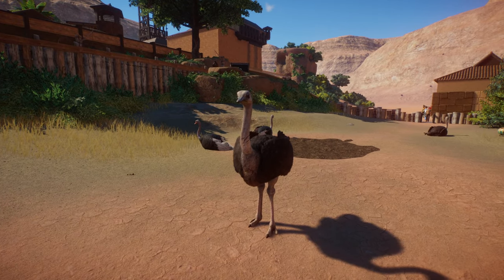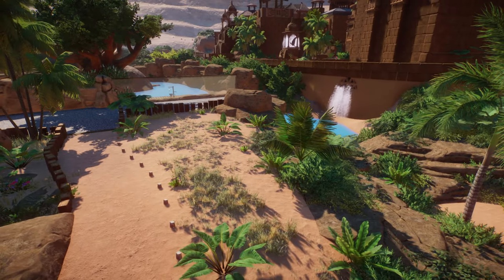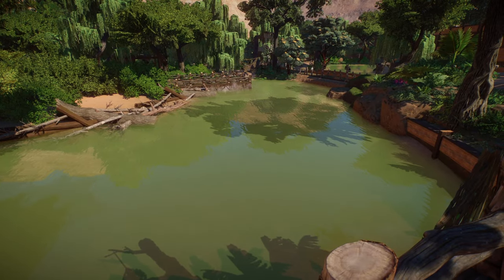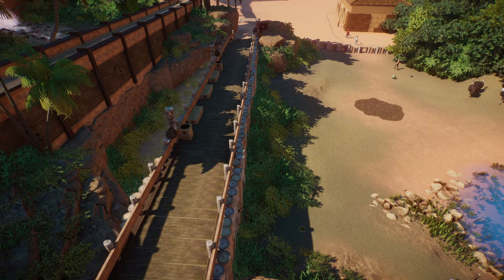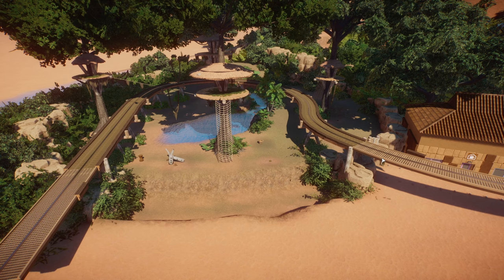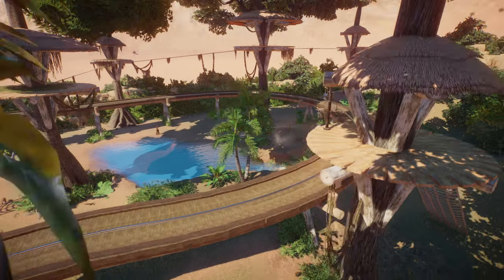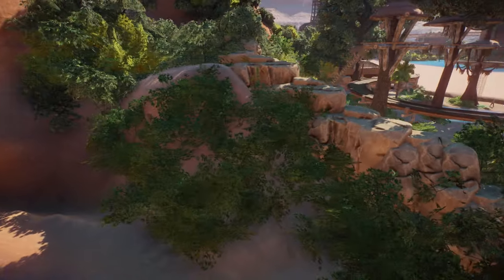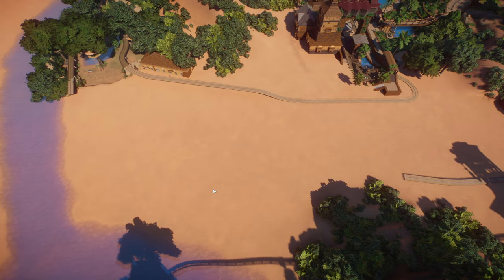Proboscis Monkey & Ostriches - Meridian Springs 25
Welcome to our desert zoo inspired by Horizon Zero Dawn!

Meaningful Management

Limitless Creativity